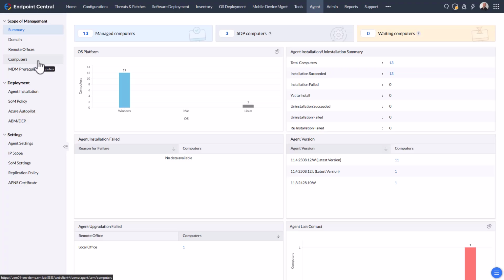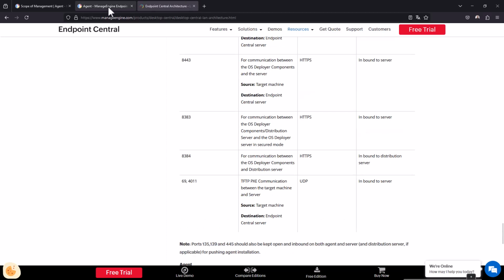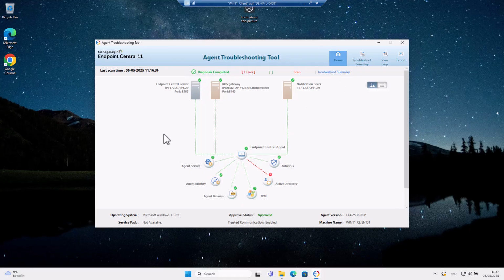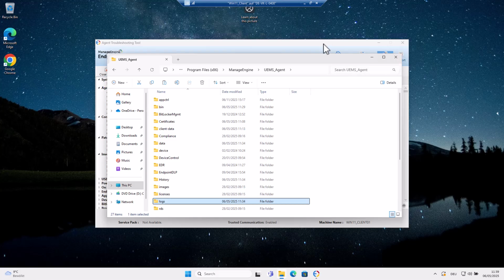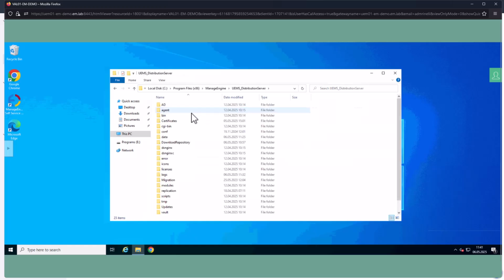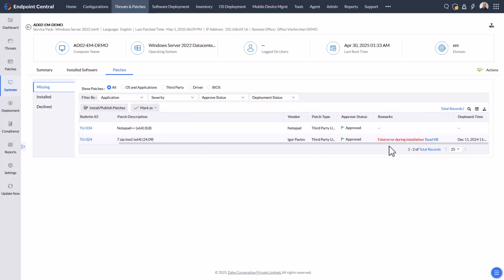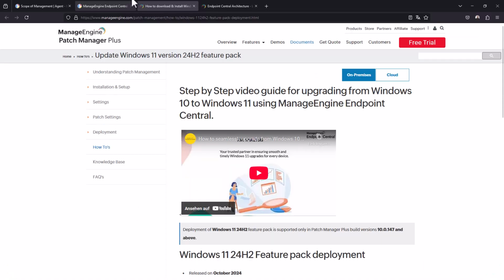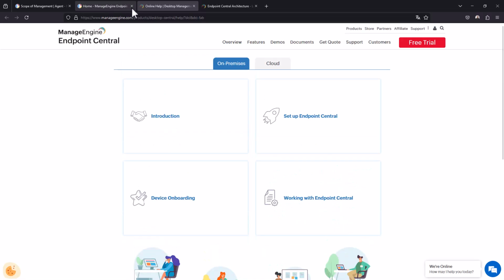Endpoint Central - Troubleshooting tips for common problems (English)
In this video, you’ll discover simple yet effective troubleshooting tips for Endpoint Central.
Whether agents are not showing up, software fails to install, or devices are unreachable – you'll get practical, hands-on support here.

✅ Agent issues?
✅ Distribution Server problems?
✅ Deployment errors?
✅ Logs and support guidance

Learn what you can check directly in the console – step by step, clearly explained.
🎯 Perfect for beginners and experienced admins who want quick and efficient solutions.

🏅 ManageEngine was awarded the top solution in the "Patch Management" category (Endpoint Central and Patch Manager Plus) by users in the "Professional User Rating – IT Operations 2025."

🏅 ManageEngine was also named a Champion in Vulnerability Management in the "Professional User Rating: Security Solutions 2025."